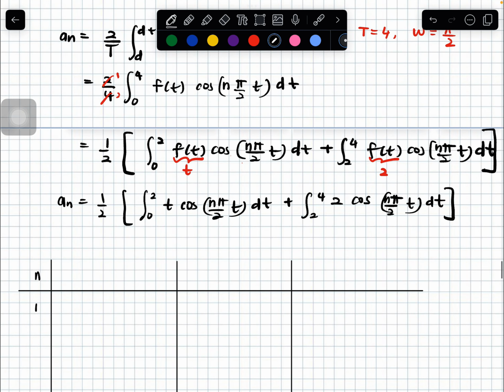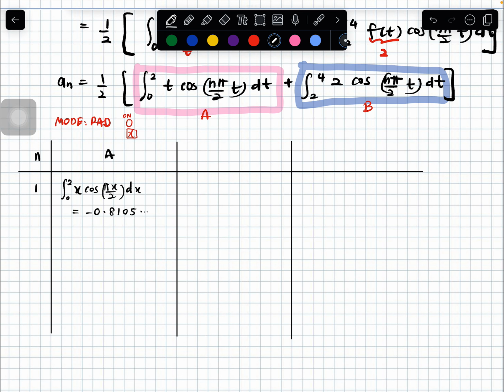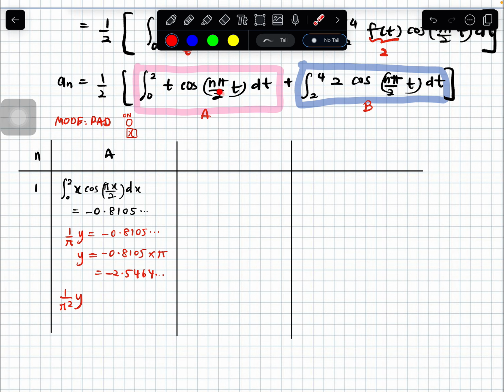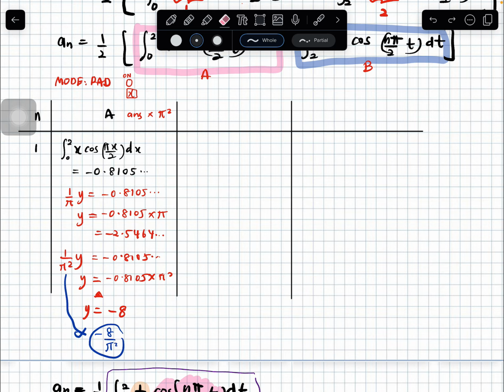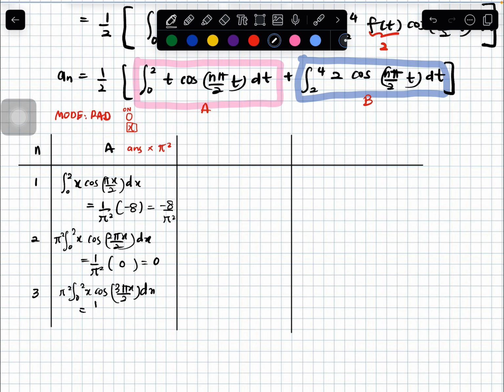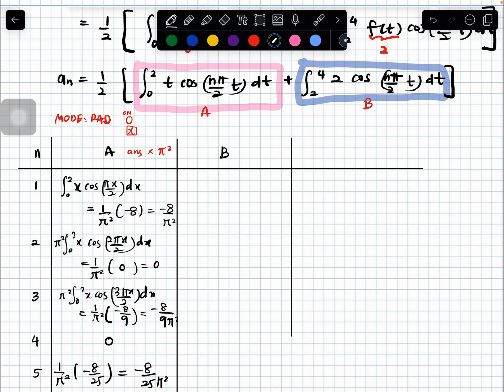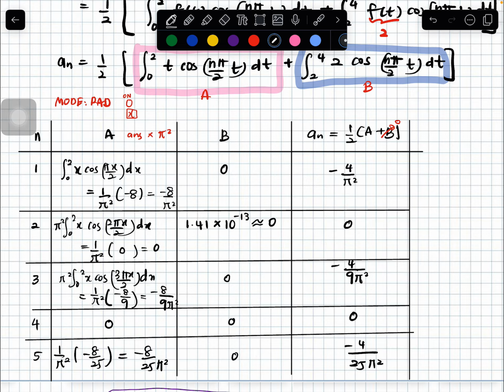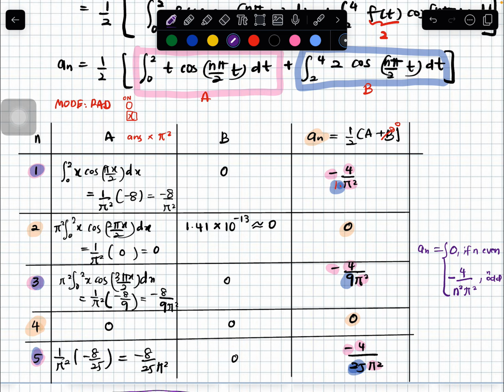Fourier Series - Example 6.11 (Part 2)